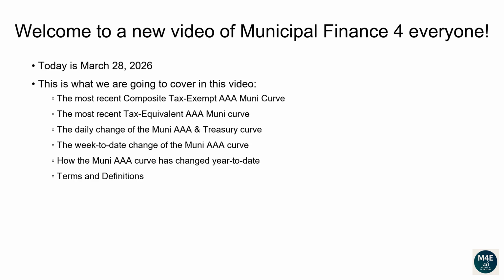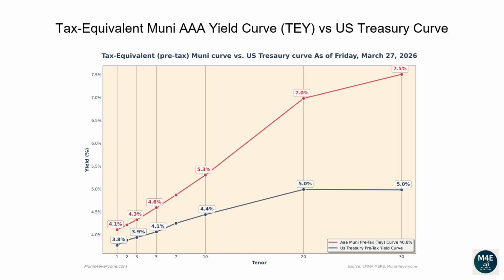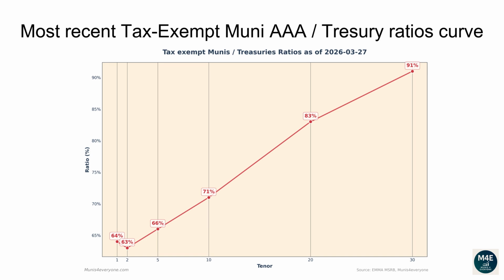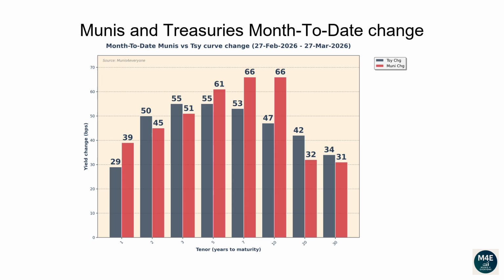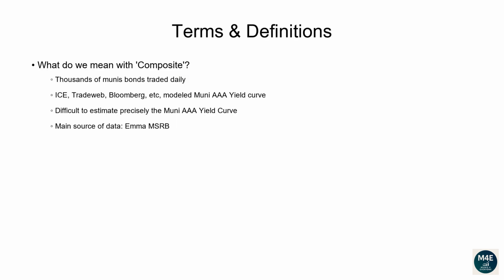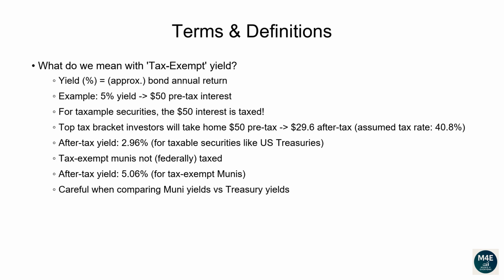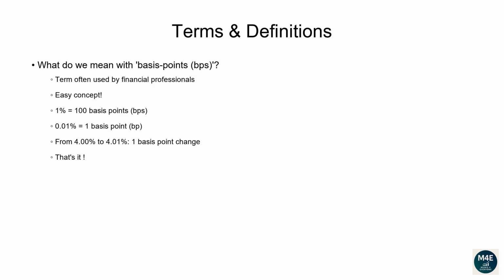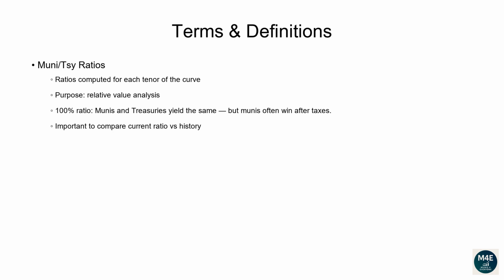Muni data as of Friday March 27, 2026